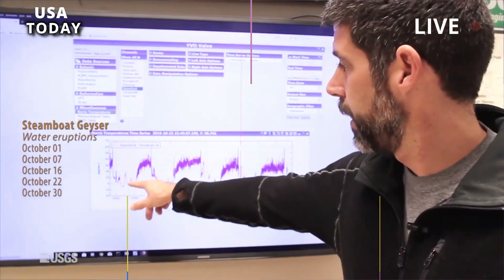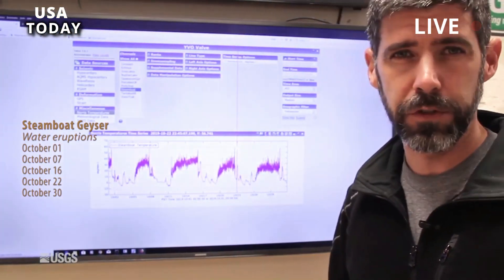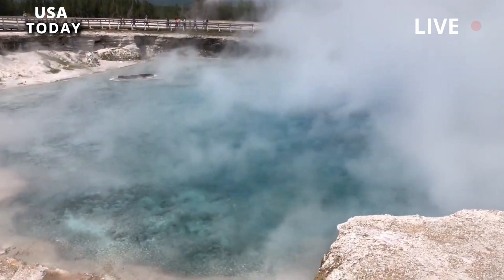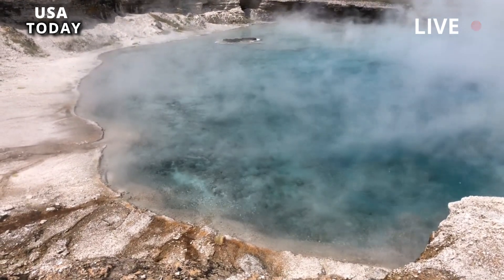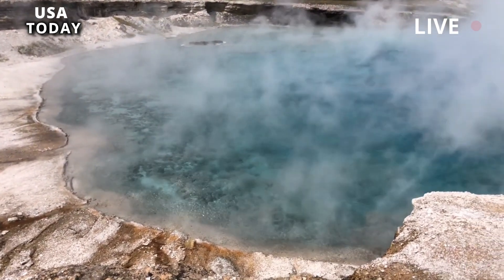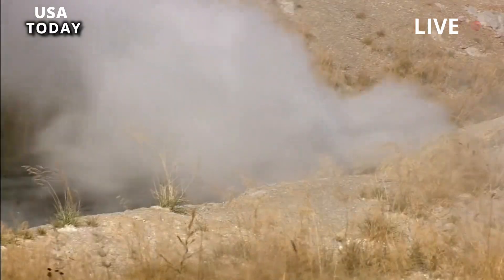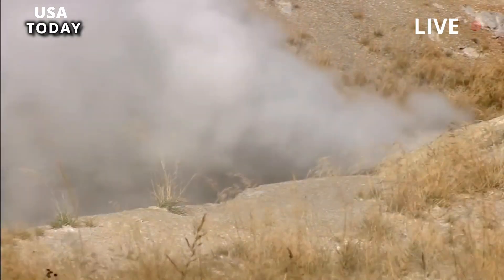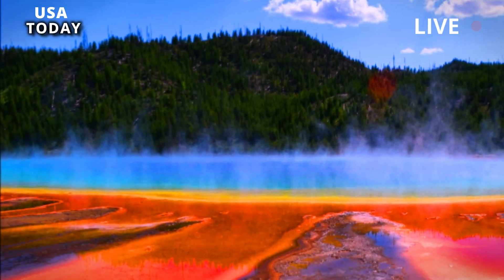Horrible today: Geysers erupt, Yellowstone Geological Program has mobilized 64 temperature records.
The hydrothermal feature selected in the Yellowstone National Park has data recording that records the time of the Geyser eruption. The systematic analysis of this data can reveal the variation of geysers' activity from time to time and between different geysers basins. Since 1994, the Yellowstone geological program has maintained a series of temperature data recordings throughout the geothermal area in the Yellowstone National Park. This is partly encouraged by the federal responsibility to monitor the Yellowstone geothermal system, as well as the desire to create a database that will help understand geyser activity better.